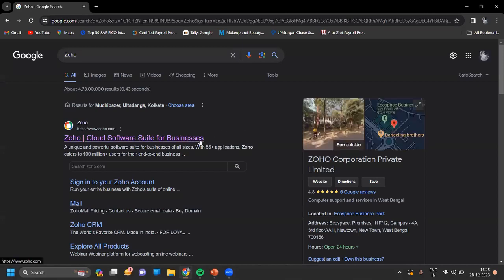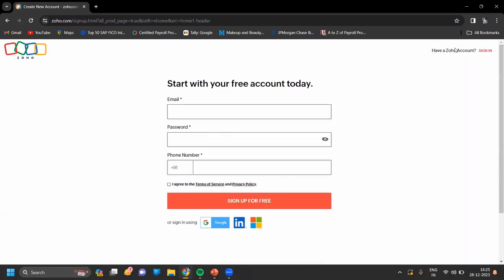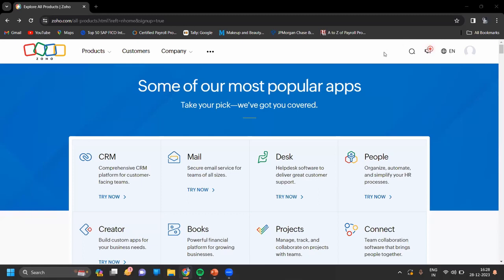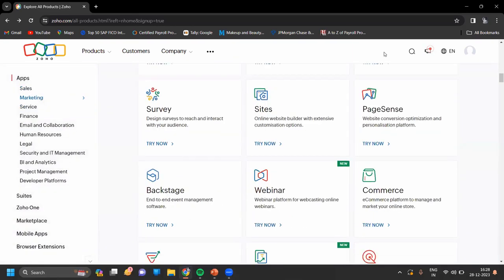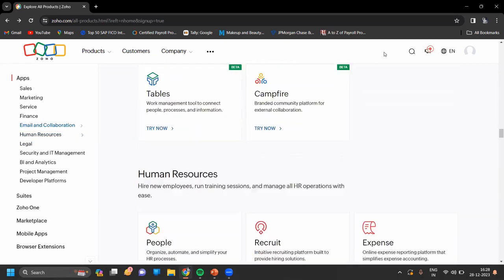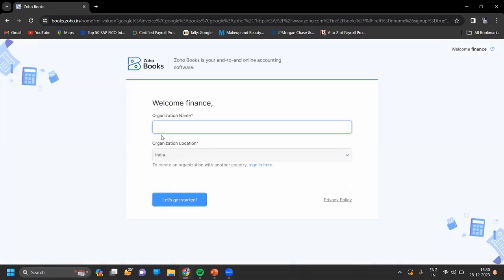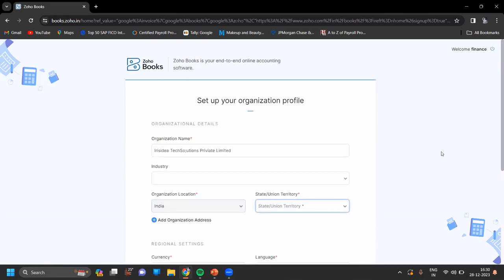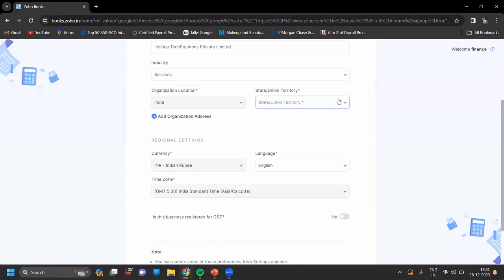How to Sign up in Zoho Book - Learn about Zoho Book